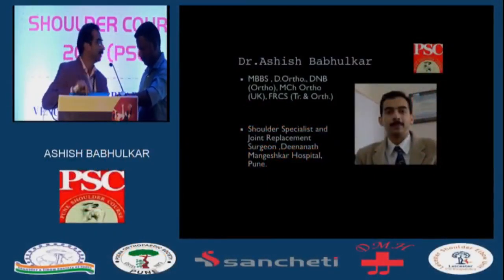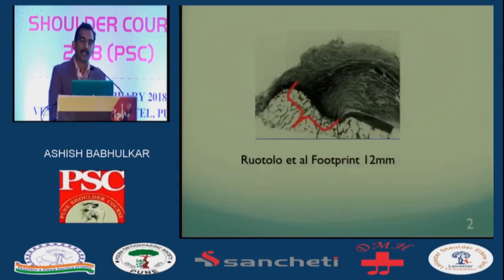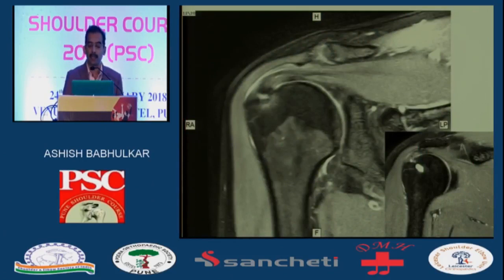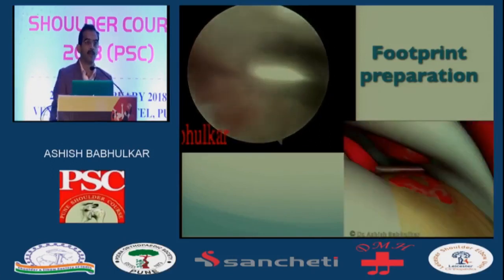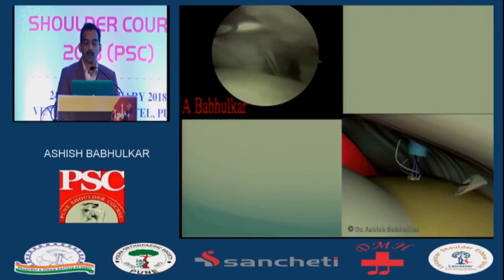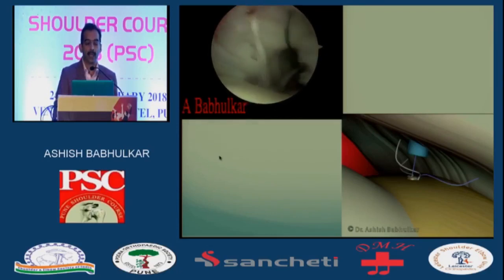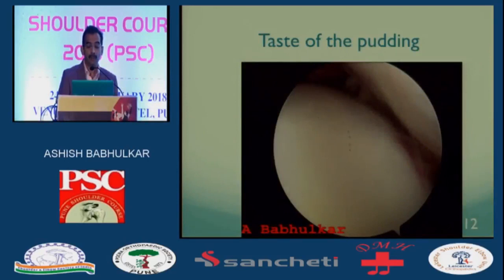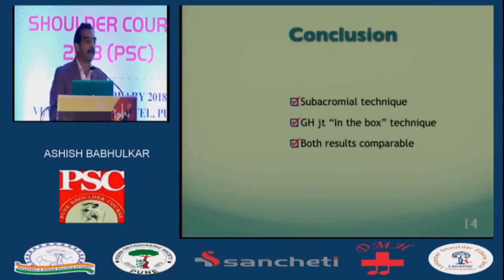PASTA repair By Dr. Ashish Babhulkar